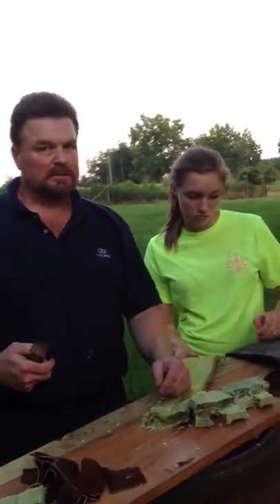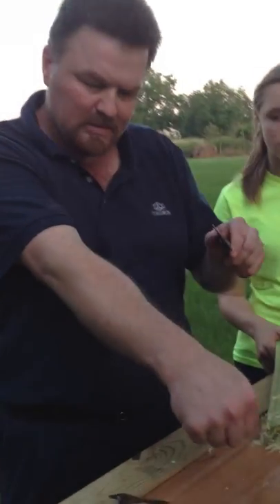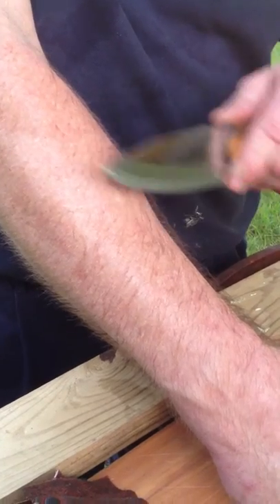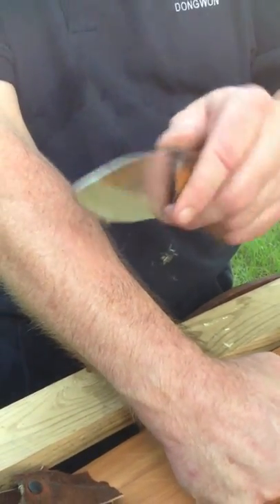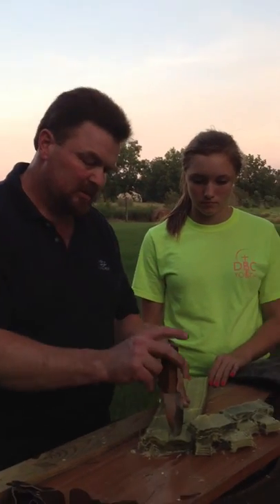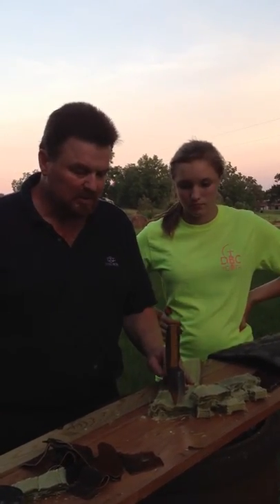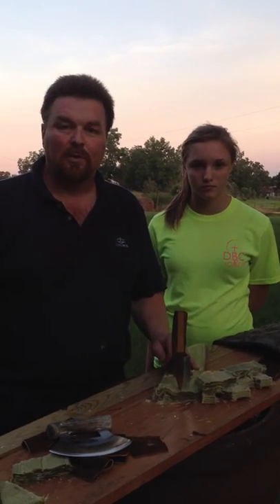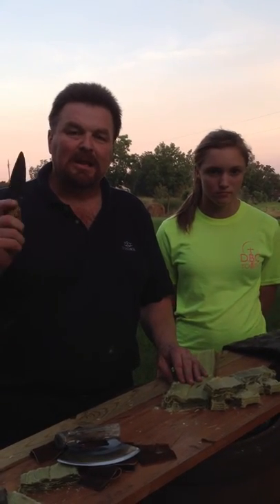Faulk Custom Knives Redneck M2 Minsu Ulu Cut Test (Episode 6, Part 2 of 2)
Be sure to watch this amazing Faulk Custom Knives Ulu Cut Test!  Ulus have been used by eskimos for many years now to clean and fillet fish and are a great knife to use.  Making them out of M2 makes them the sharpest you could find with an amazing sharp edge retention!  to see all of the knives we have to choose from and order your favorites today!